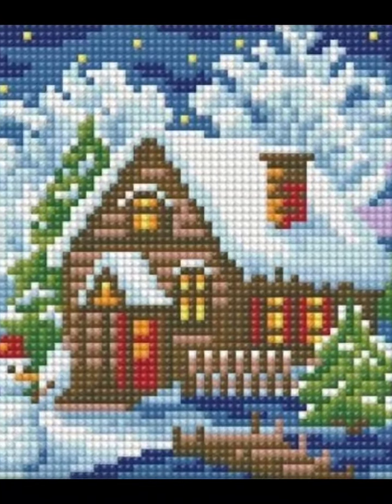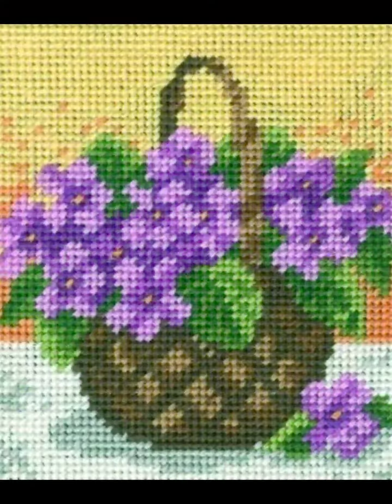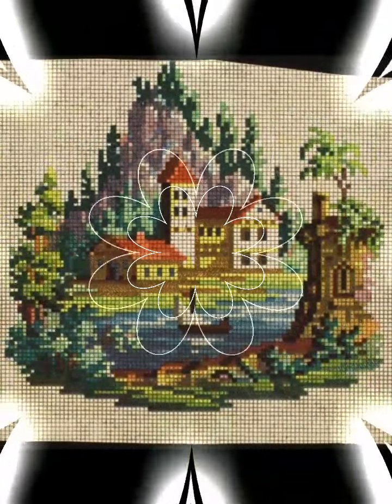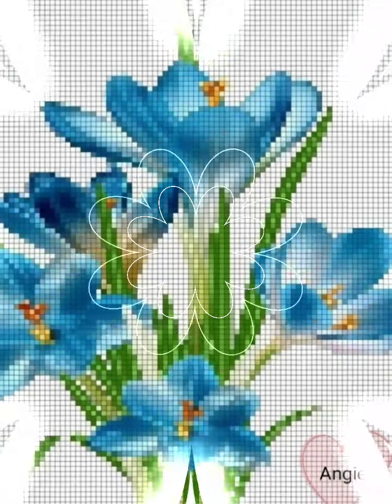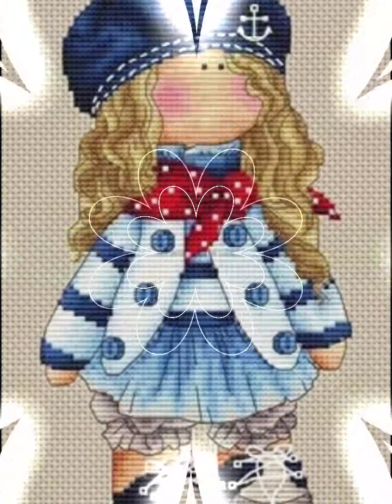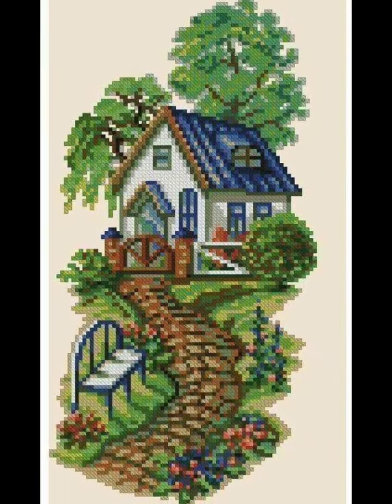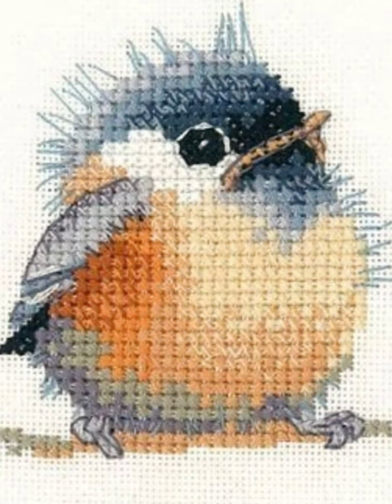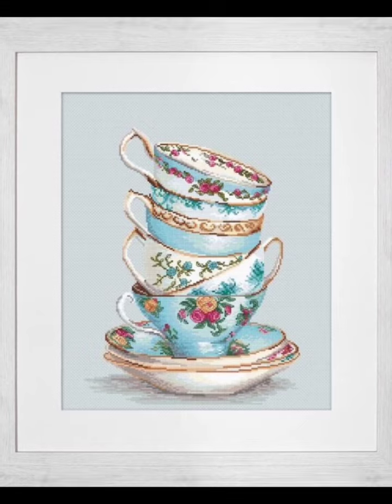Highly requested floral cross stitch embroidery designs